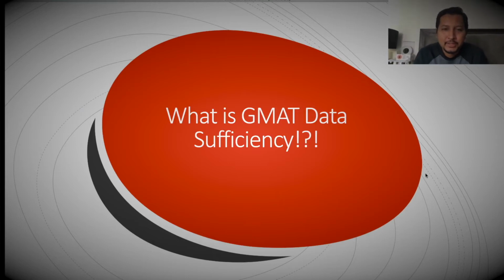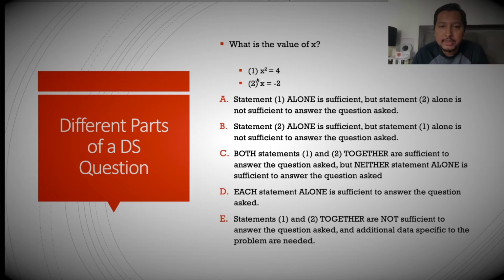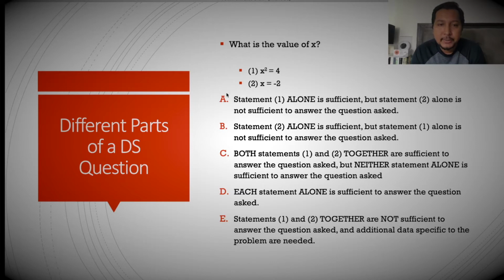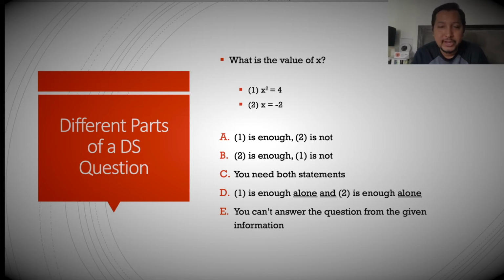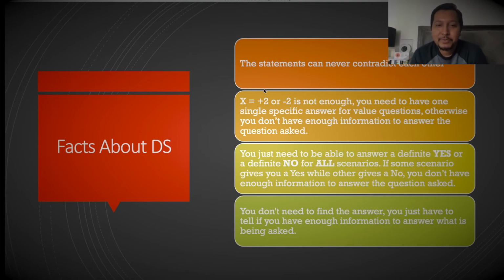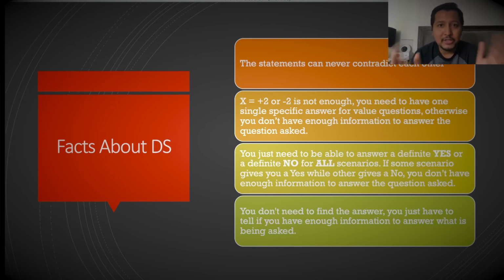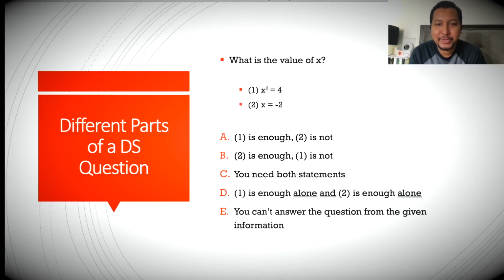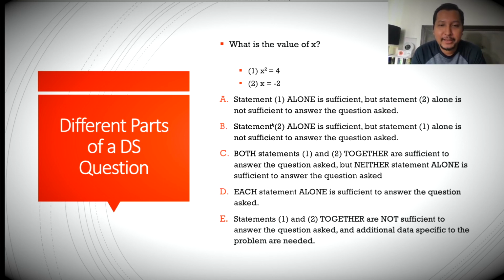What is GMAT Data Sufficiency?!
This is part 1 of the 2 part "GMAT Data Sufficiency" video series I made. Data Sufficiency is a type of quant question type that we're not really used to. In this video, I have explained what GMAT Data Sufficiency is, and the basic stuff. Happy learning and thank me later :D